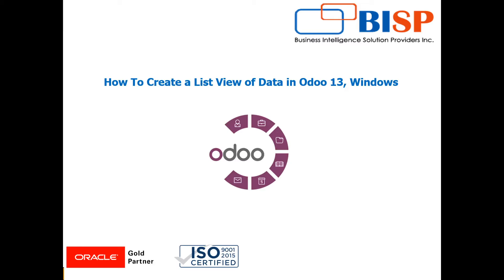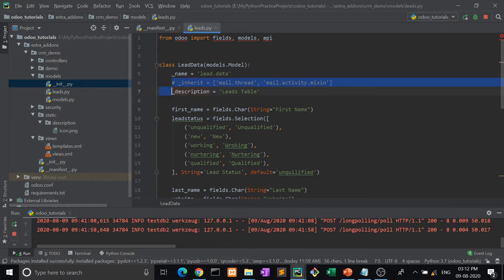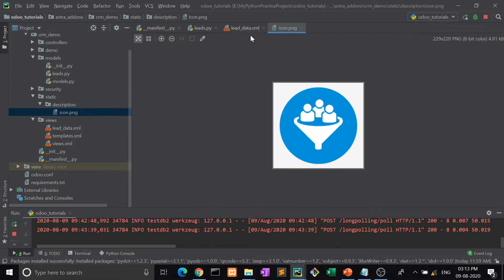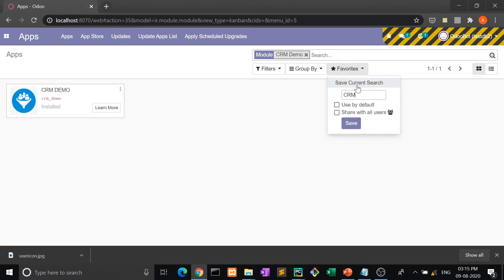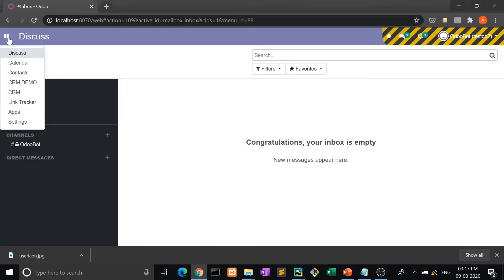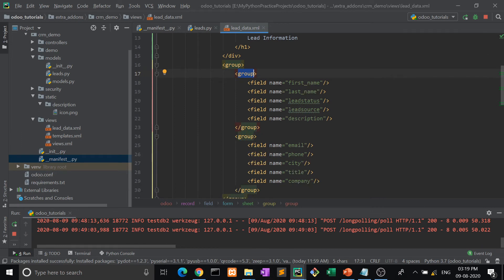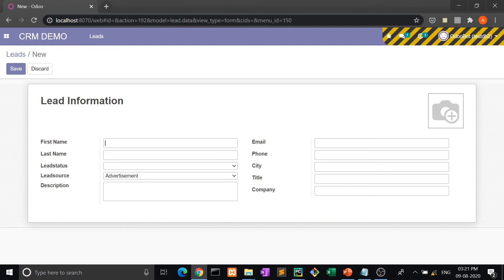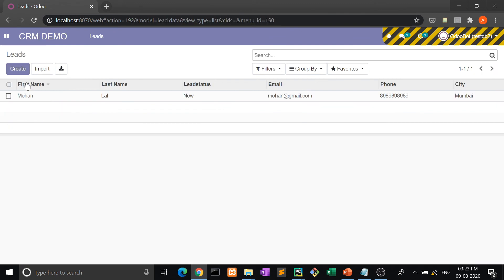Odoo Model creation and Tree view | Odoo 13 Module | Odoo Consulting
This video is all about odoo model creation and tree view. We will explain how to create a tree view in Odoo.